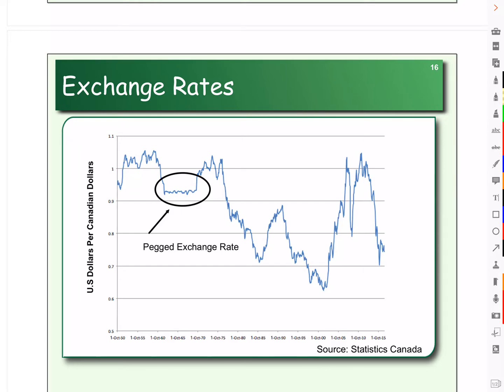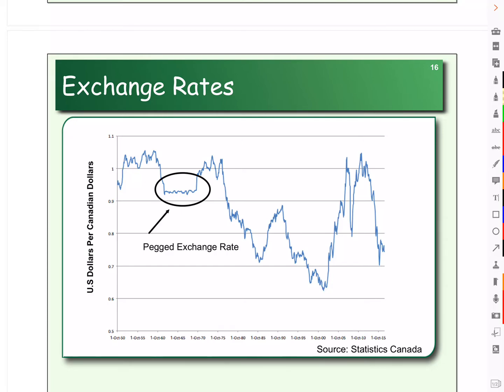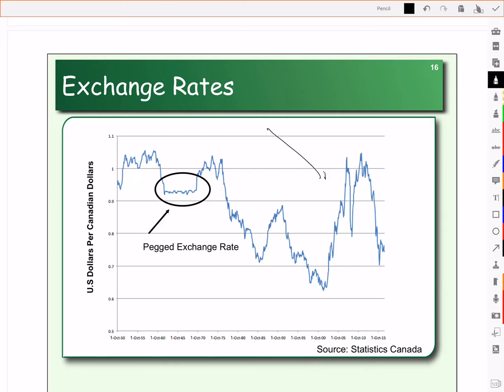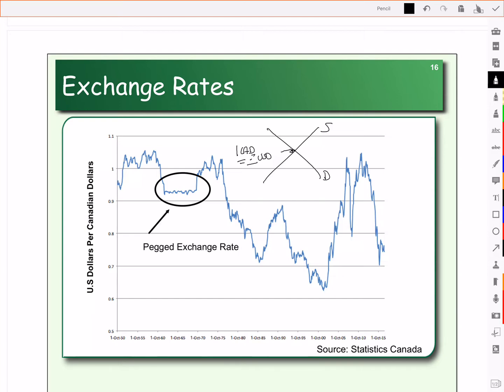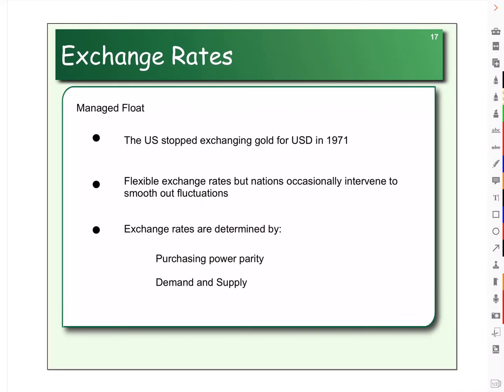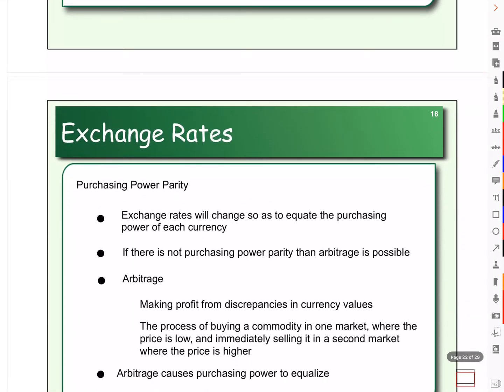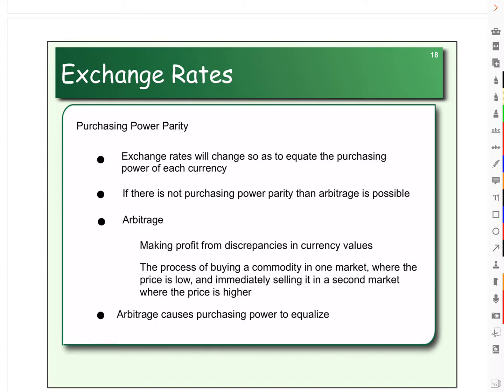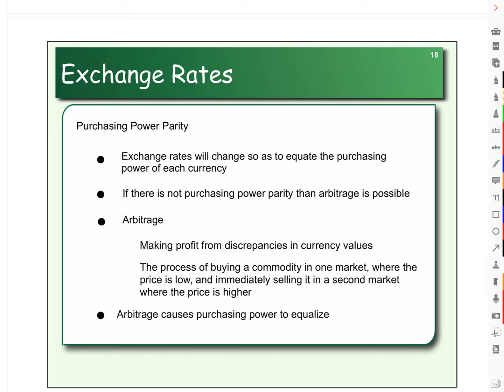Purchasing Power Parity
How arbitrage and purchasing power parity determine whether a currency is under or overvalued. Exchange rates are also compared to the Big Mac Index to determine under or overvalued.